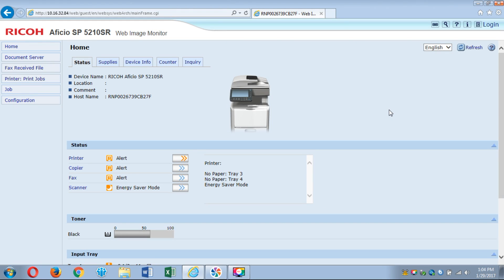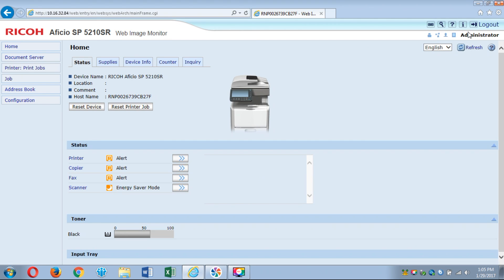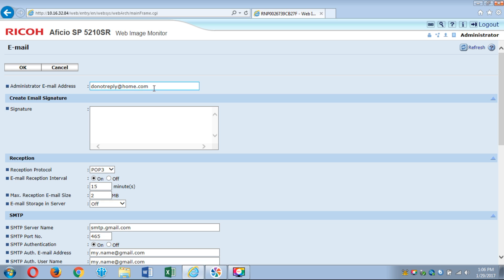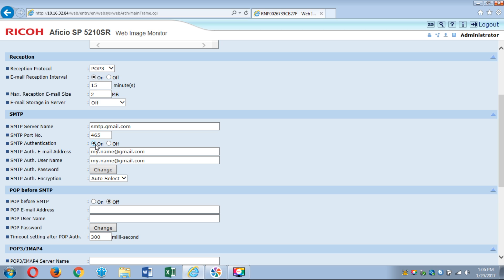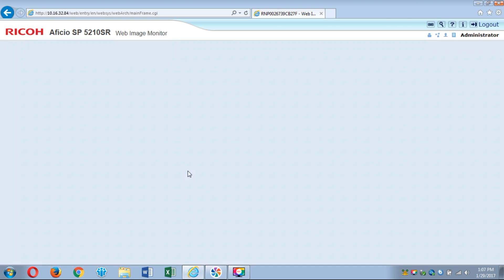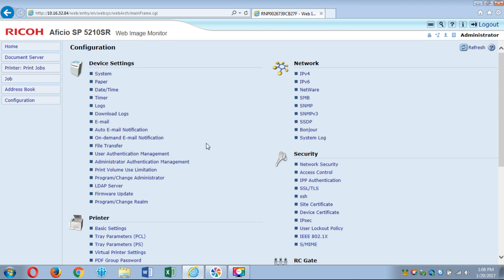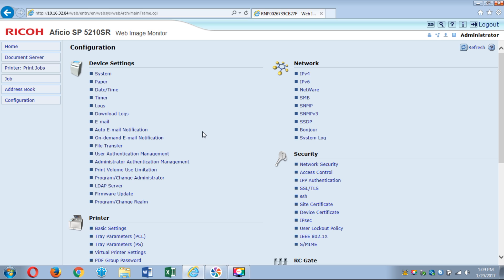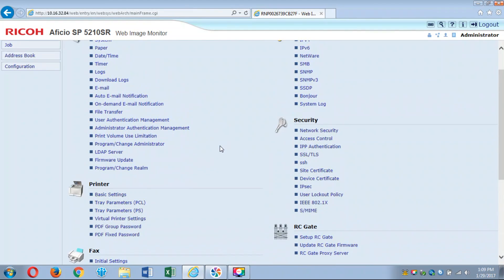Scan To Email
This is a short guide explaining how to setup a basic scan to email on a ricoh machine using gmail. This only works on 02 models of ricoh machines or newer.